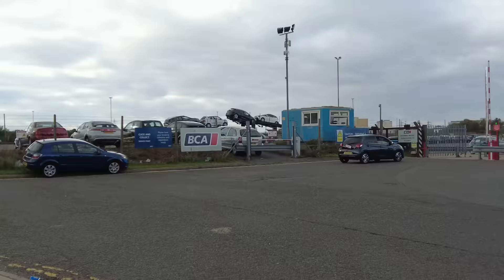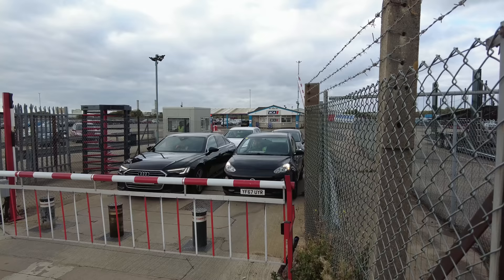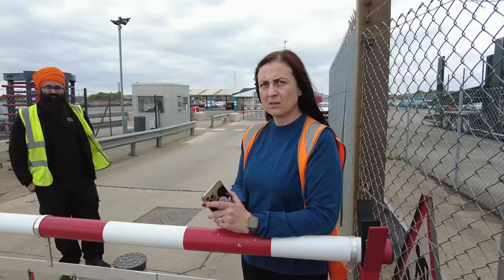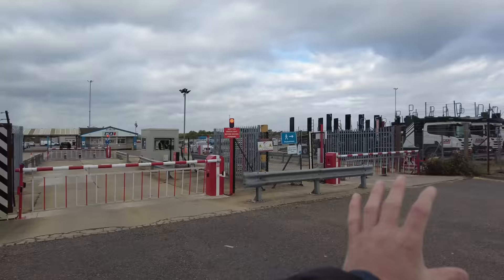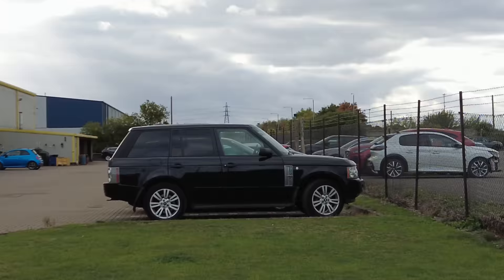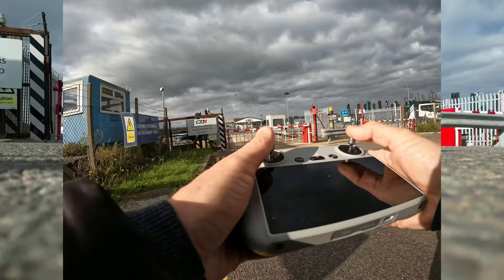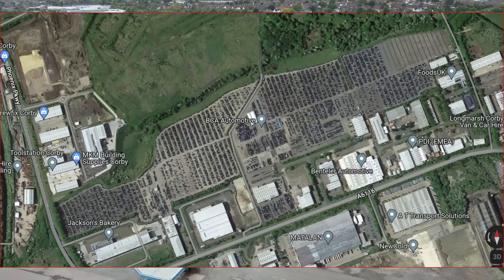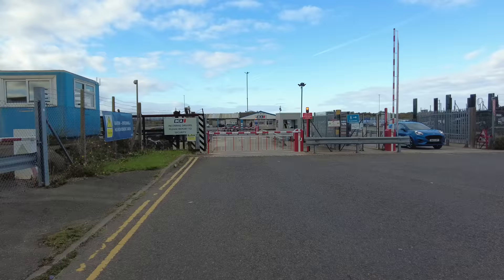The Car Belongs To BCA So You Are Not Allowed To Take Pictures Or Videos Of It! 🎥🛸❌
Today we take a look at BCA Automotive, Willowbrook Industrial Estate, Baird Rd, Corby NN17 5AE.

We are impressed with the double security barrier system and automatic rising bollards but we spot a few concerns which need attention.

We speak to security and staff who tell us we are not allowed to film or fly but they did not wish to resolve the matter to the end.